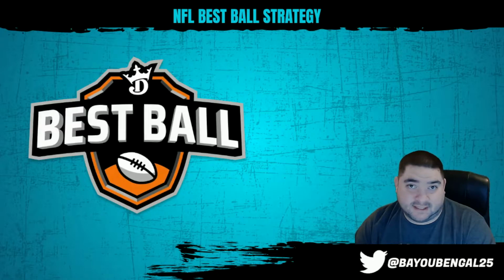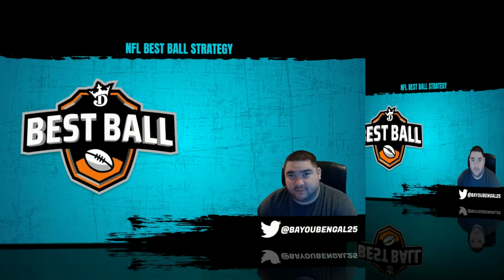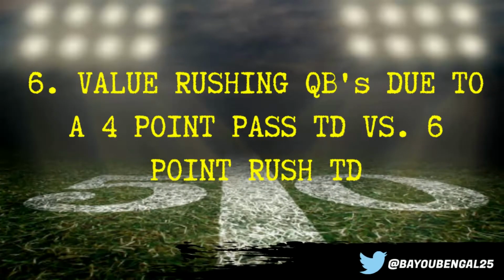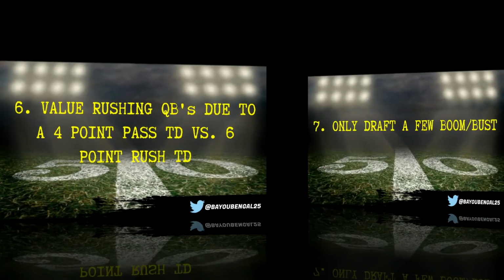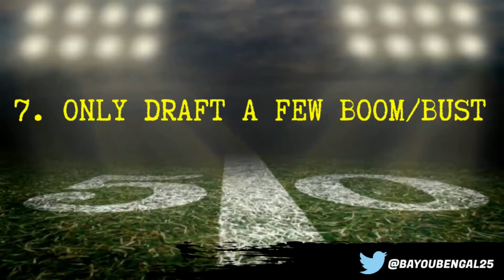NFL Best Ball Strategies to Help You Win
Going over some of the best strategies to take into a NFL best ball draft. There are tons of people who go in blind without prep work. This video will help you be better prepared than most!

Delivering all the fantasy football information for you to be prepared for your fantasy draft and the entire season! Time to win some fantasy football championships!

SOCIALS!